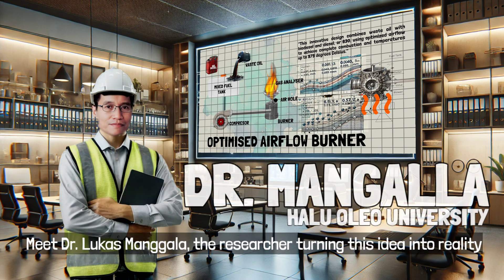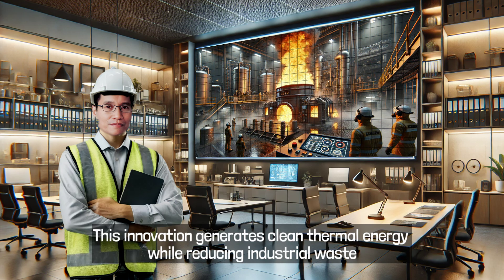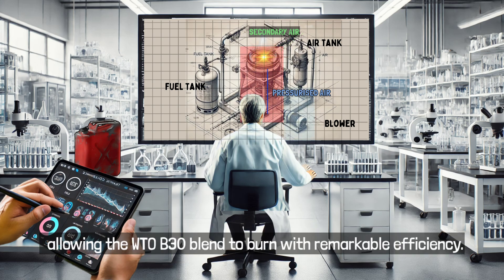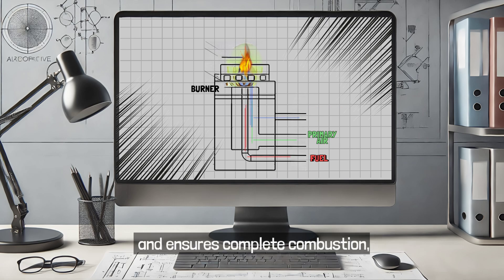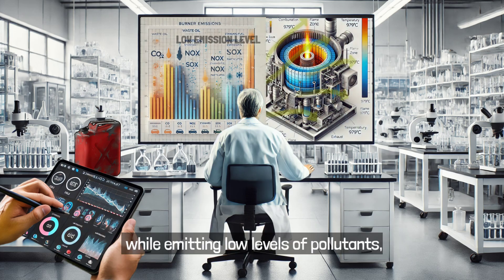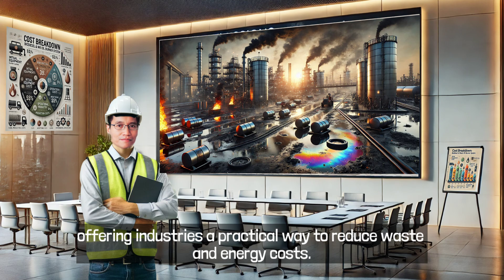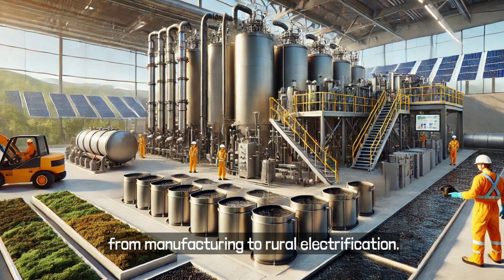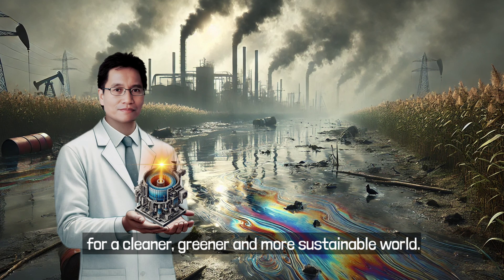Utilization of waste transformer oil for alternative fuel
Dr. Lukas Kano Mangalla’s research focuses on repurposing waste transformer oil (WTO) into a sustainable energy source. He developed a burner system that efficiently utilizes a blend of WTO, 30% biodiesel, and 70% diesel (B30). The system achieves a maximum combustion temperature of 979°C while maintaining low emissions, making it environmentally friendly. Its design includes a vertical metal tube with pressurized and secondary airflows to ensure complete combustion. This cost-effective and scalable innovation addresses industrial waste challenges and promotes cleaner energy production.